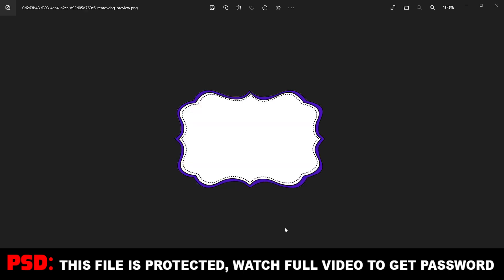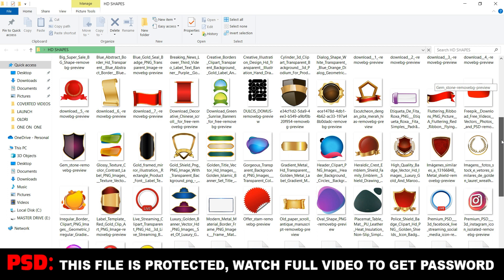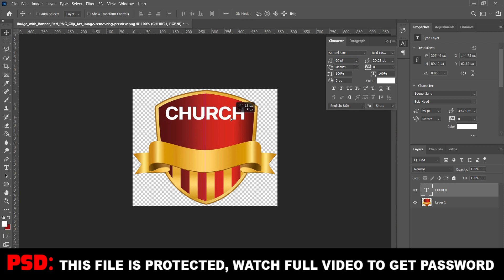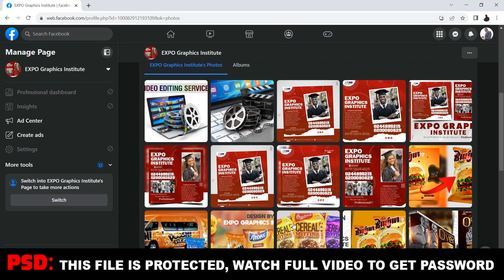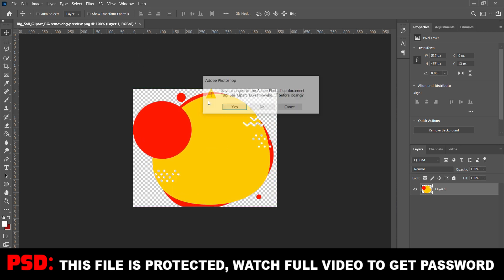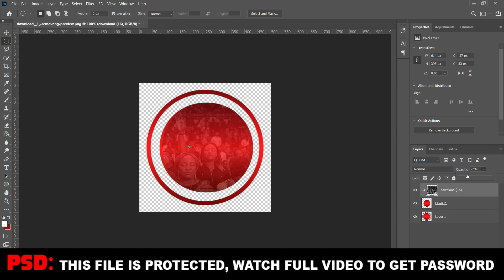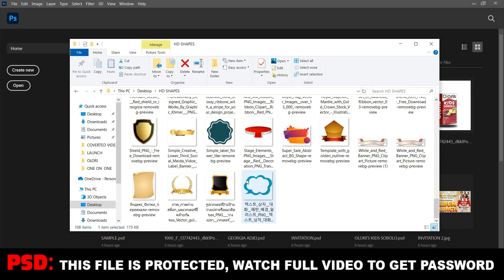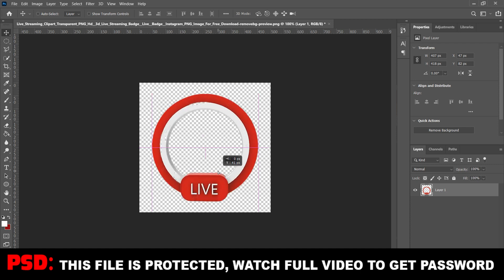PNG - FREE HD SHAPES PART 2- NEW SHAPES FOR PHOTOSHOP DESIGNS 2023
Password: HDSHAPES

Previous Videos

 • GHANA@66 INDEPEND...

 • GHANA@66 INDEPEND...